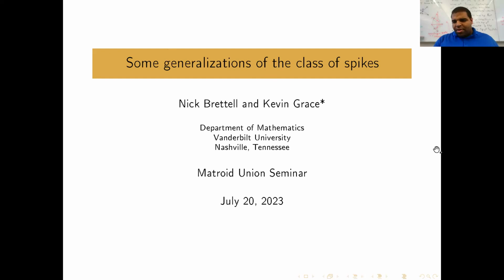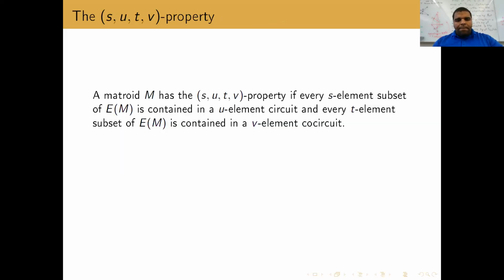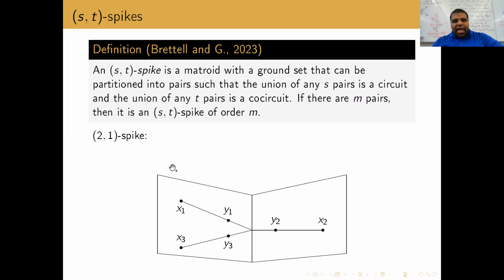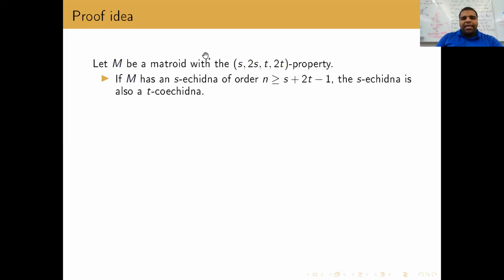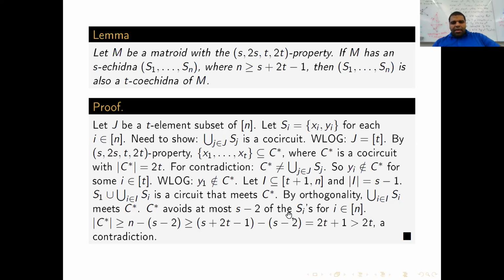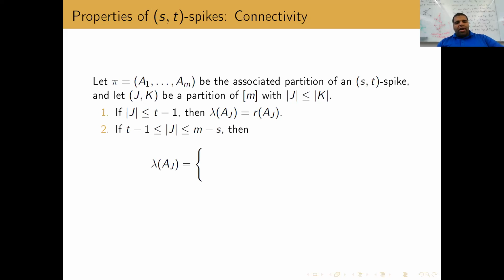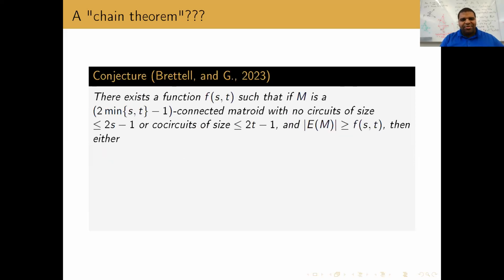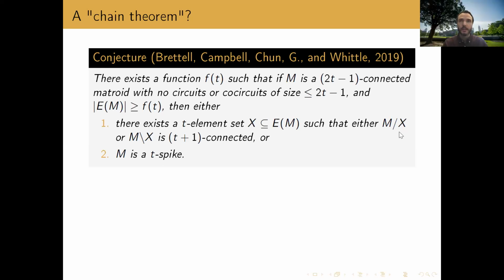Graphs and Matroids Seminar - Kevin Grace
Some generalizations of the class of spikes - July 20, 2023